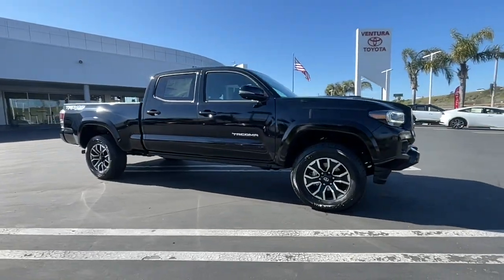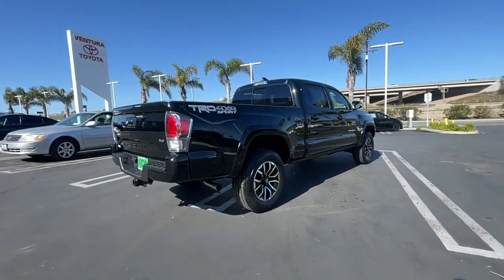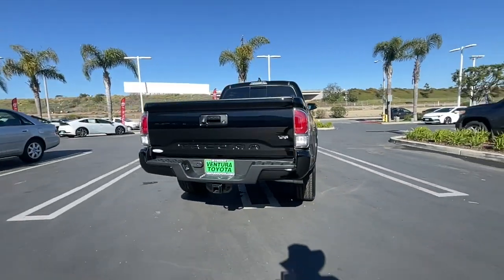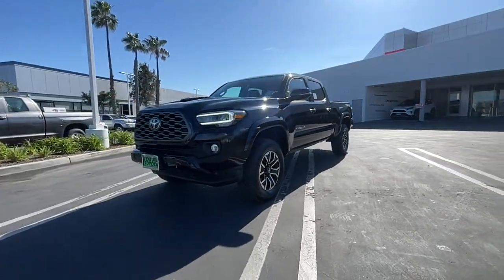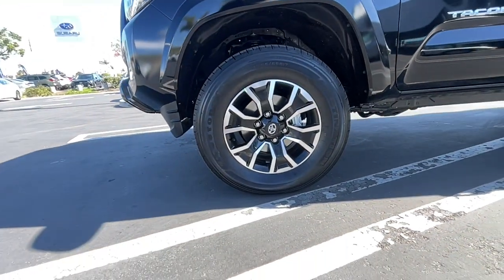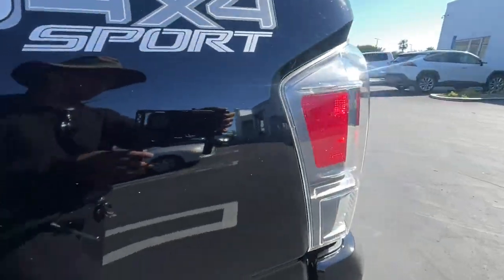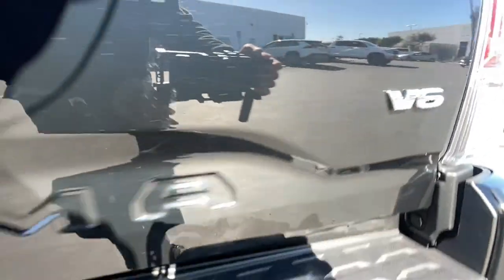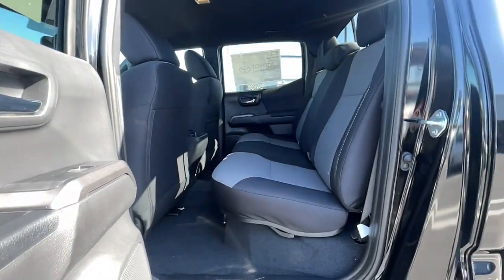2023 Toyota Tacoma Ventura, Oxnard, Simi Valley, Thousand Oaks, Northridge, CA TT59386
Black Onyx New 2023 Toyota Tacoma TRD Sport Double Cab 6 Bed V6 AT available in Ventura, California at Ventura Toyota. Servicing the Oxnard, Simi Valley, Thousand Oaks, Northridge, CA area.
2023 Toyota Tacoma TRD Sport Double Cab 6 Bed V6 AT - Stock#: TT59386

Ventura Toyota
6360 Auto Center Drive

Black Onyx exterior and Cement interior TRD Sport trim. Blind Spot Monitor Apple CarPlay Dual Zone A/C. EPA 22 MPG Hwy/18 MPG City! AND MORE! KEY FEATURES INCLUDE: 4x4 Back-Up Camera Satellite Radio iPod/MP3 Input Onboard Communications System Trailer Hitch Aluminum Wheels Keyless Start Dual Zone A/C Smart Device Integration Apple CarPlay Blind Spot Monitor Cross-Traffic Alert Brake Actuated Limited Slip Differential WiFi Hotspot MP3 Player Keyless Entry Privacy Glass Child Safety Locks Steering Wheel Controls. OPTION PACKAGES: LED HEADLIGHTS W/BLACK BEZEL LED FOG LIGHTS LED daytime running lights. Toyota TRD Sport with Black Onyx exterior and Cement interior features a V6 Cylinder Engine with 278 HP at 6000 RPM*. Horsepower calculations based on trim engine configuration. Fuel economy calculations based on original manufacturer data for trim engine configuration. Please confirm the accuracy of the included equipment by calling us prior to purchase.